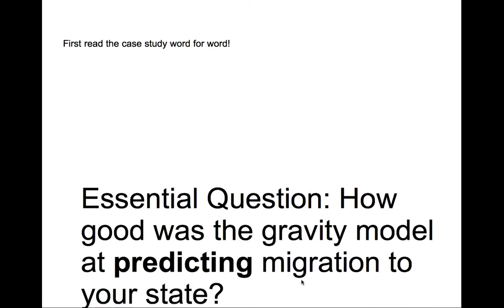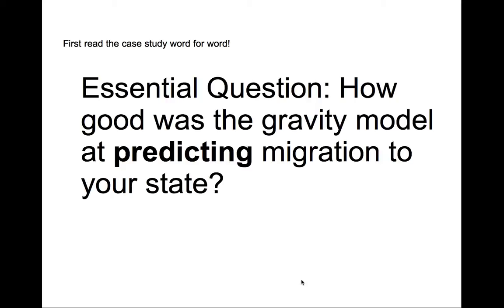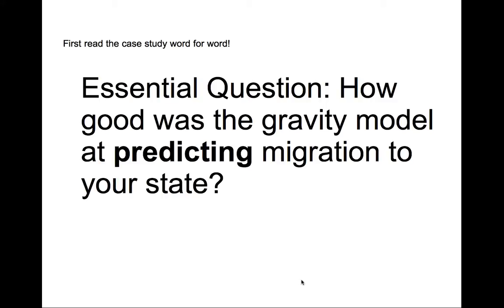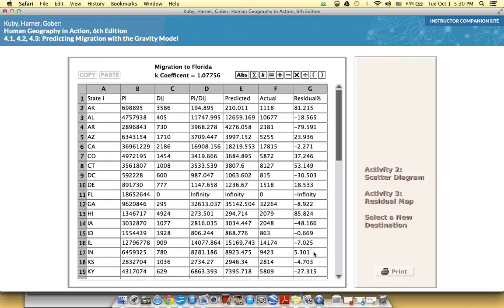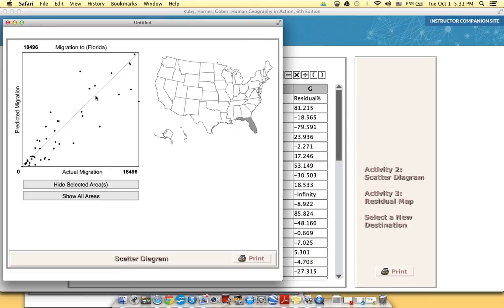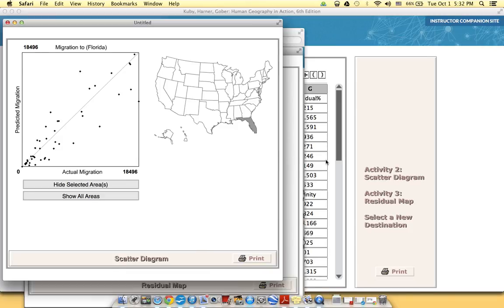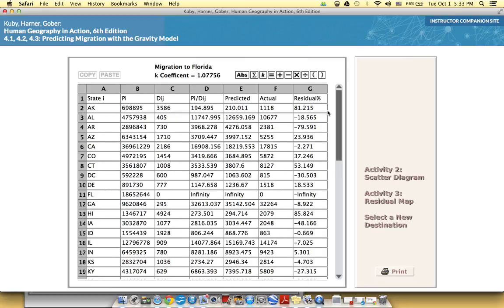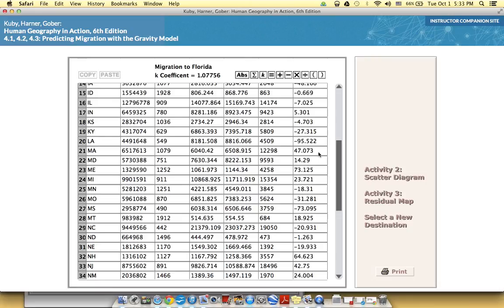Case Study: Gravity Model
Gravity Model